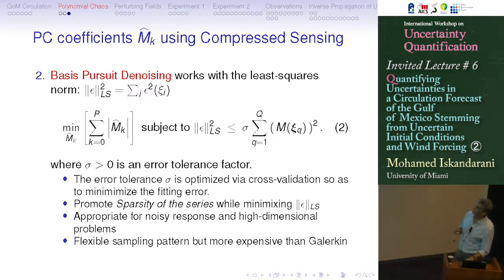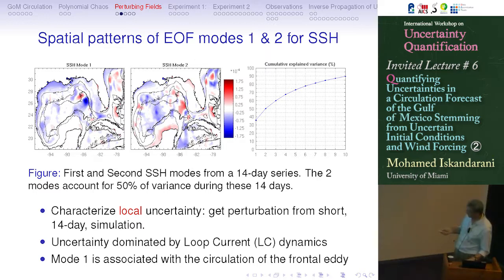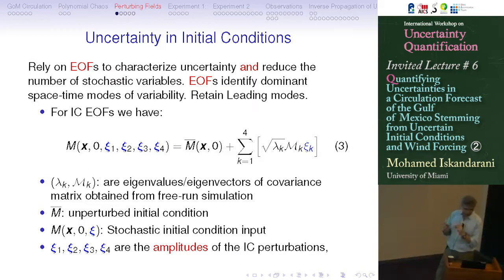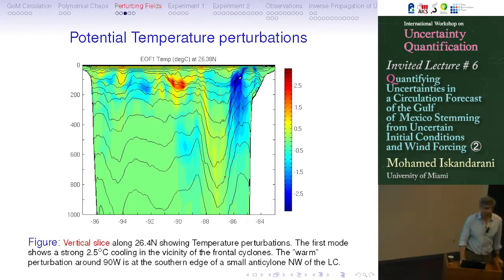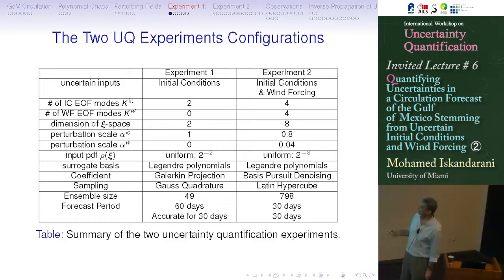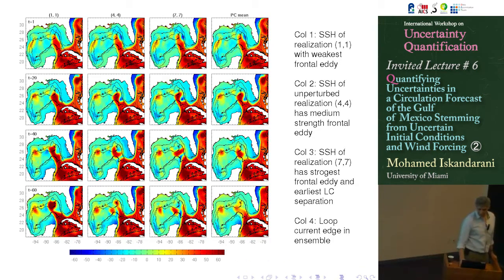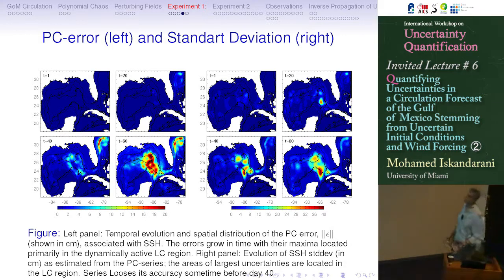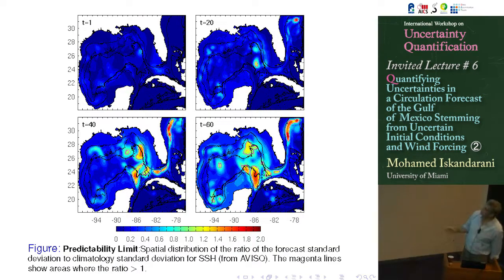"Quantifying Uncertainties in a Circulation Forecast of the Gulf of Mexico..."② Mohamed Iskandarani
”Quantifying Uncertainties in a Circulation Forecast of the Gulf of Mexico Stemming from Uncertain Initial Conditions and Wind Forcing"